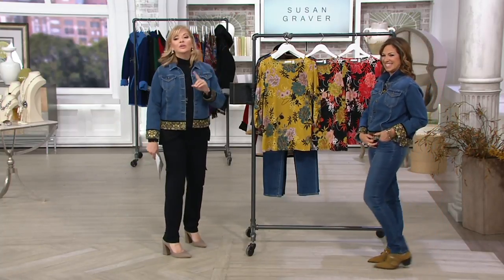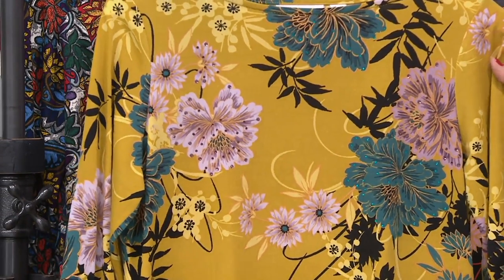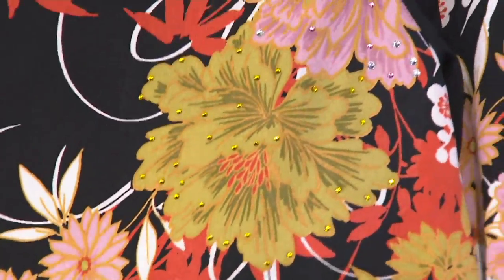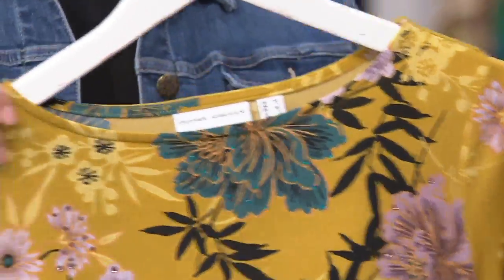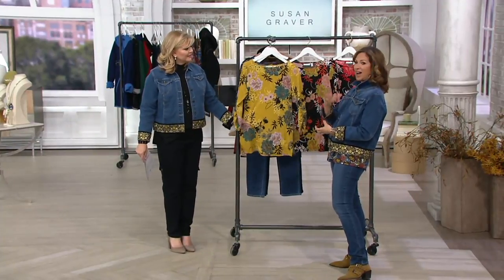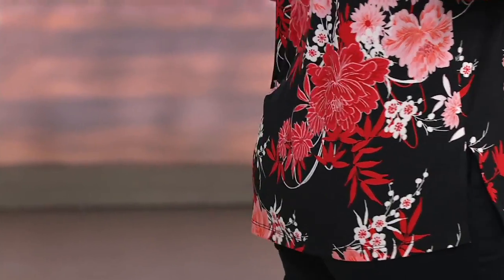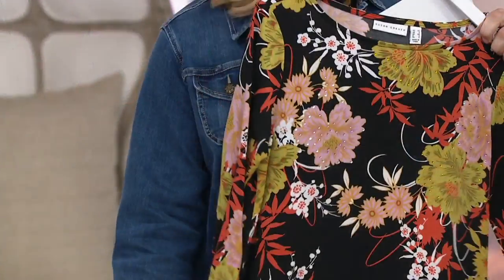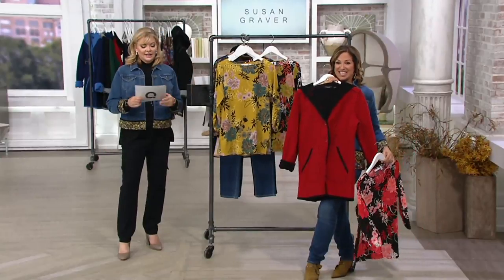Susan Graver Printed Liquid Knit Tunic with Sparkle Detail on QVC